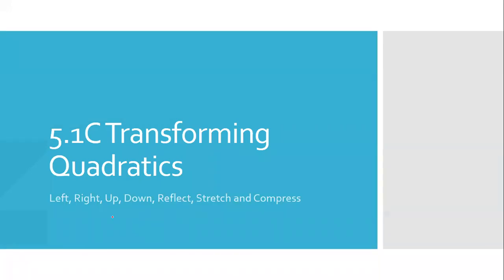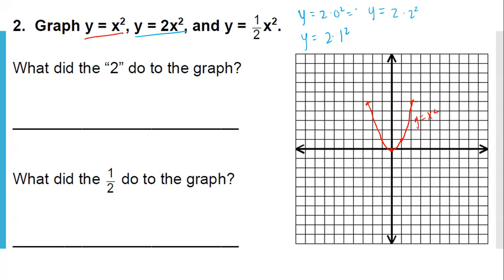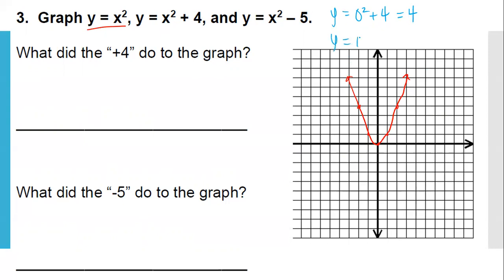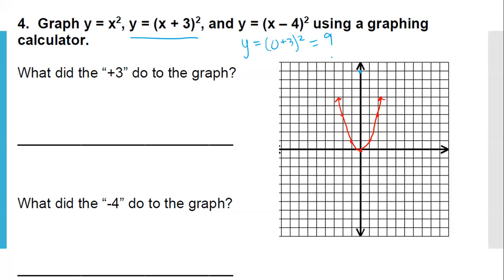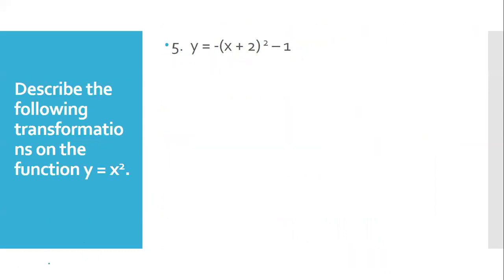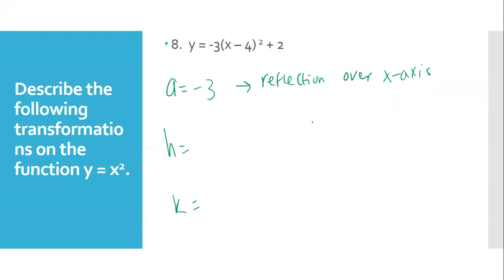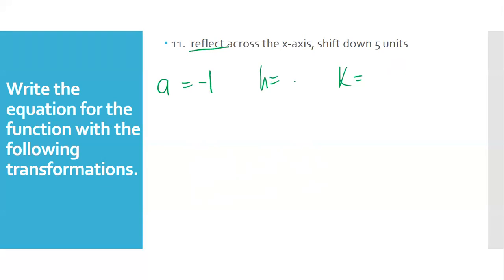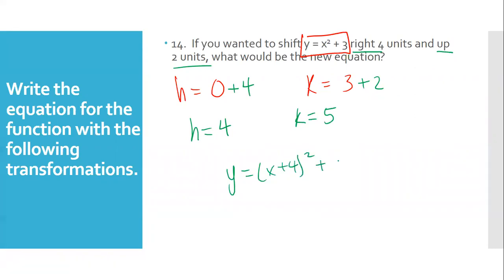5.1C Quadratic Transformations